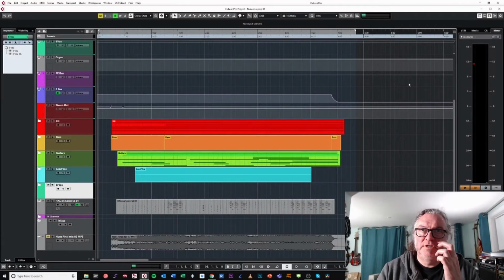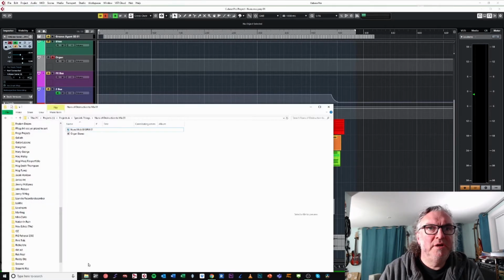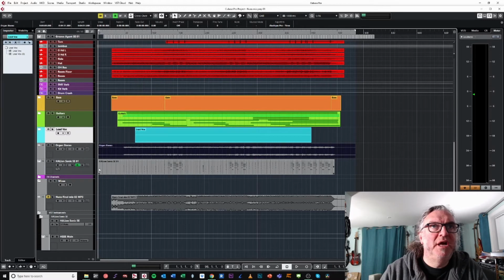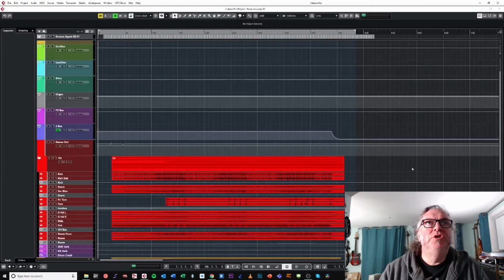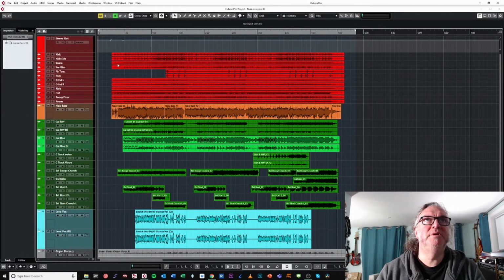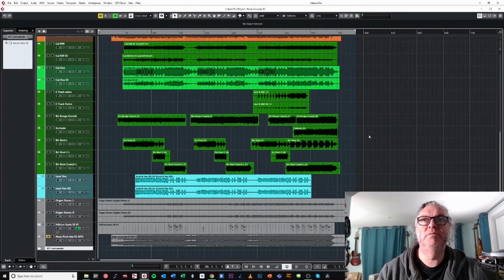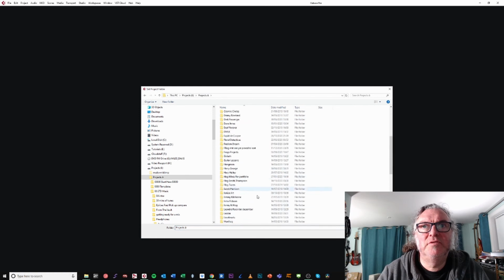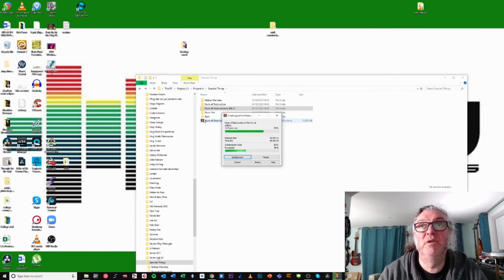Preparing a project for mixing - Cubase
A little work through oi the process for getting a project ready to send for mixing. This is addressed in Cubase however the work through is the same in any DAW.